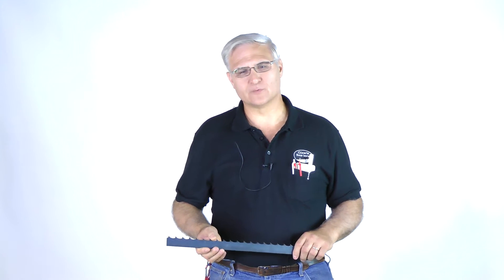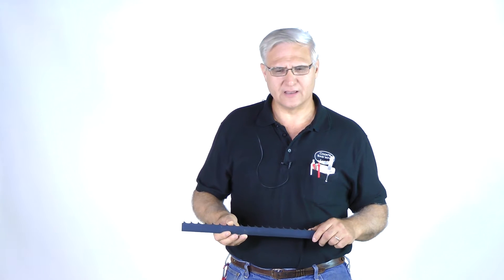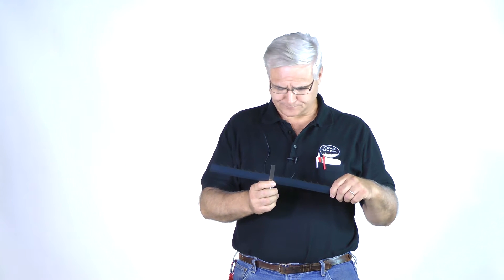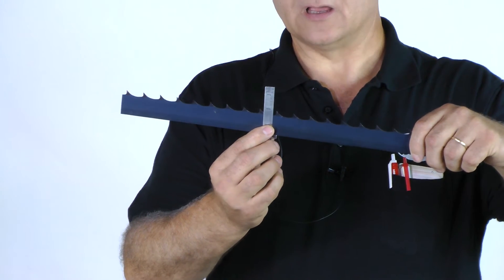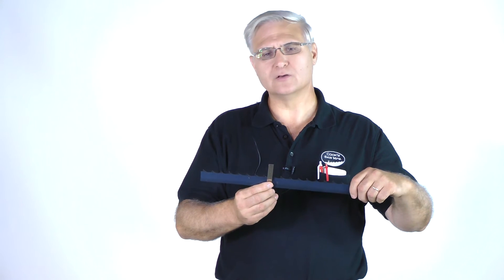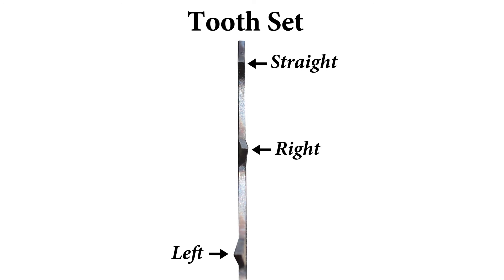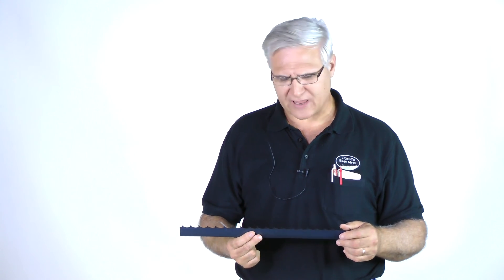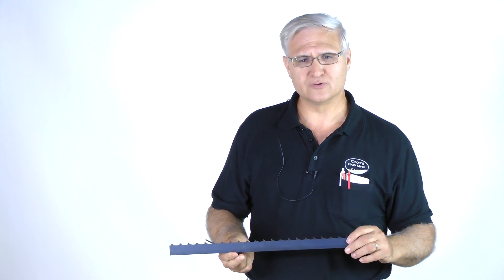Sawmill Bandsaw Blade Basics 2 Hook Angle and Set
This video solely deals with the very basics of a bandsaw blade - Hook Angle, and Set.
Additional videos will follow that go into greater depth dealing with each of these characteristics as well and many other aspects of bandsaw blades.